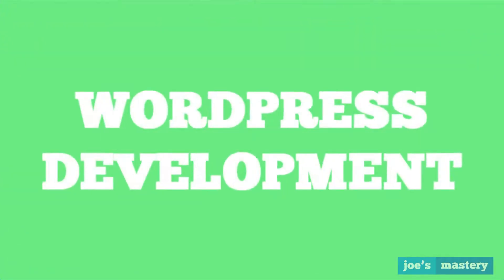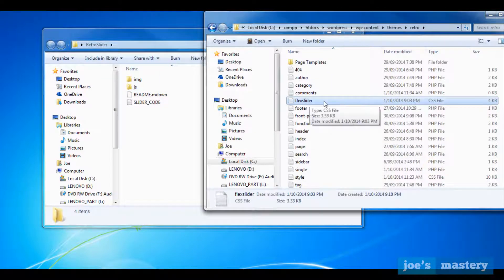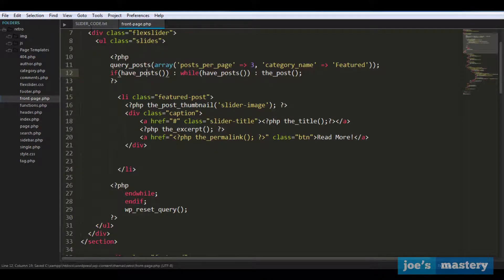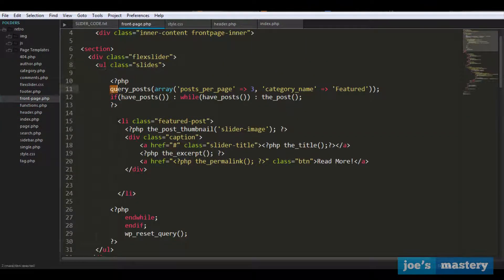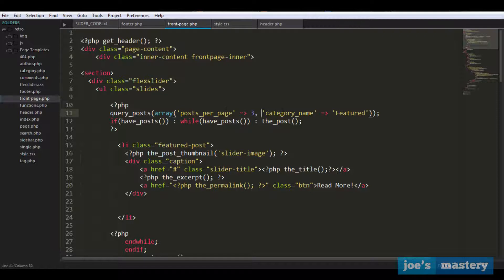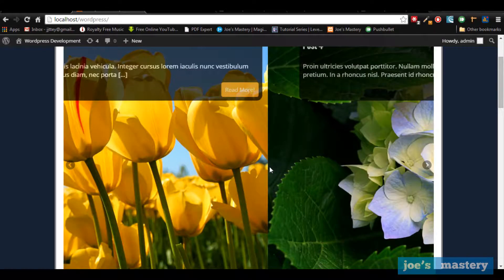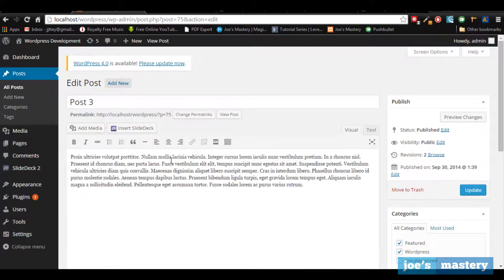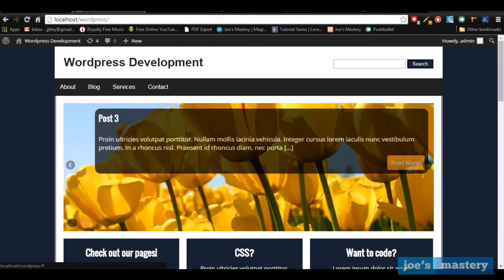Responsive Wordpress Theme Tutorial - Part 25 : FlexSlider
Instead of using a wordpress plugin, we use a javascript plugin that can be included inside our wordpress theme without any installations.